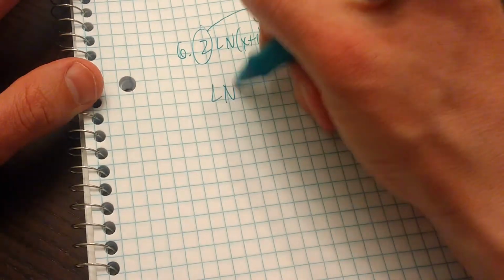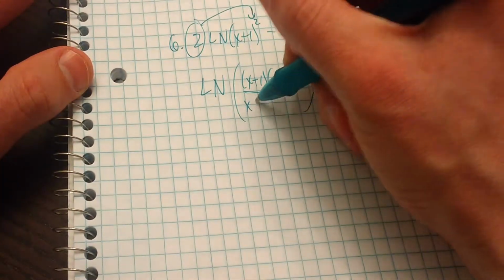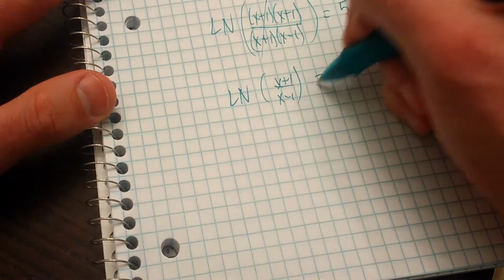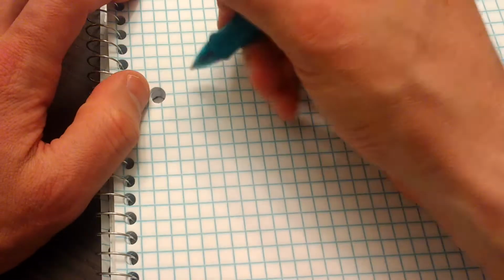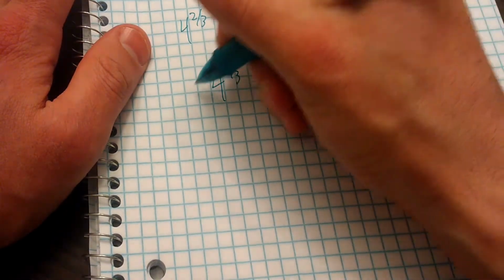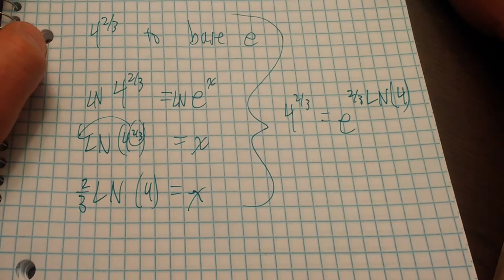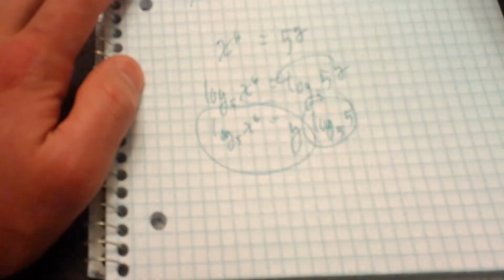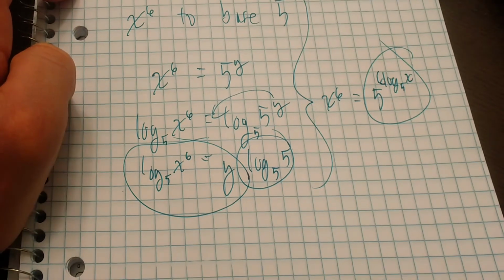Logs Concise Review Key Section 1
Review of techniques for solving logarithmic and exponential equations.